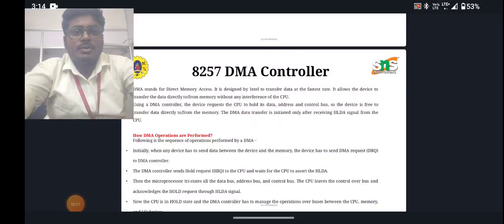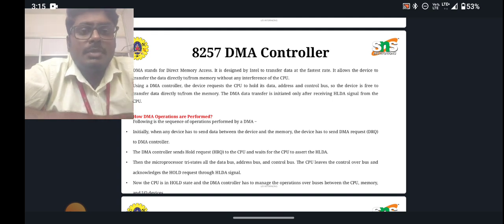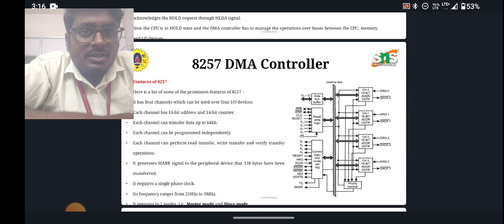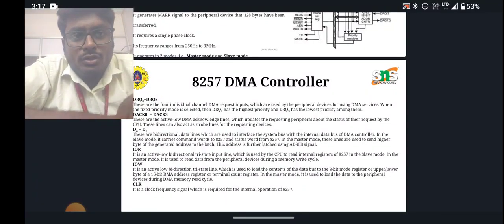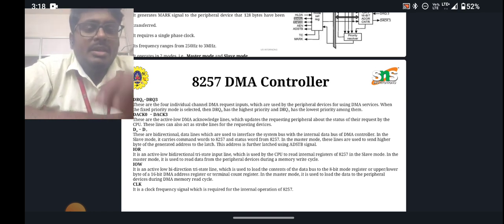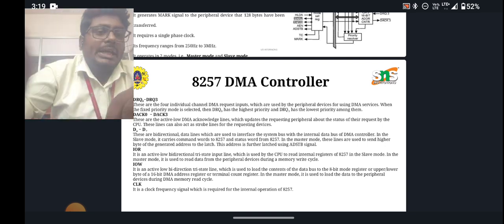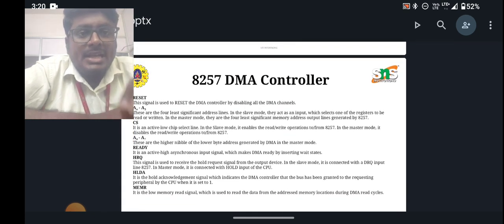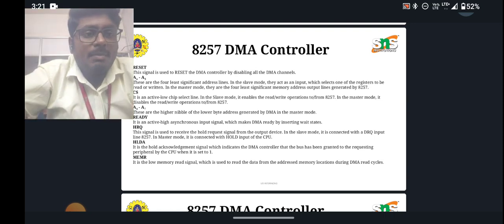Lecture Video|Description of 8257|KARTHI,AP/MCT